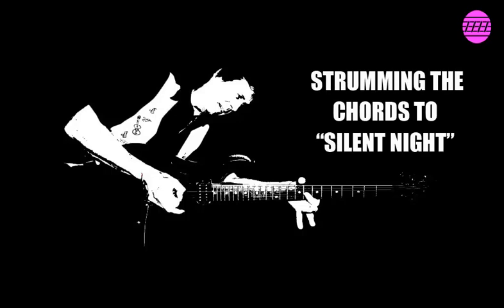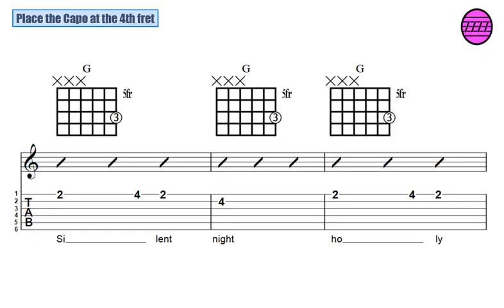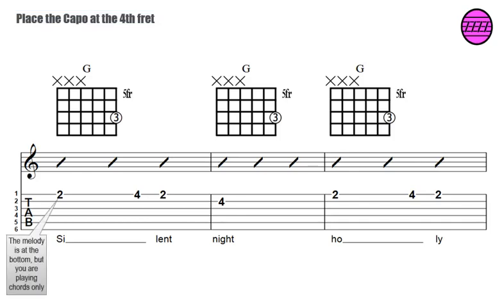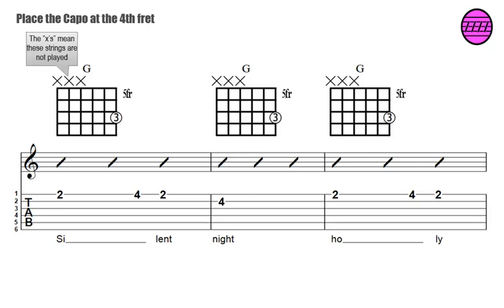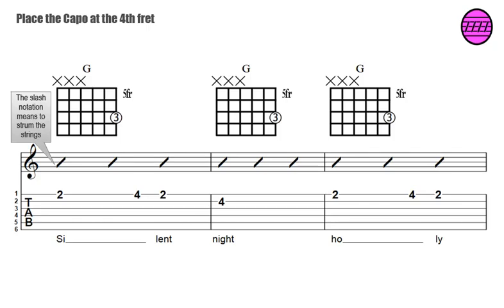23. Strumming the Chords to Silent Night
Try strumming along with the bass and drum backing track, or play the melody with guitar, bass and drum backing track.